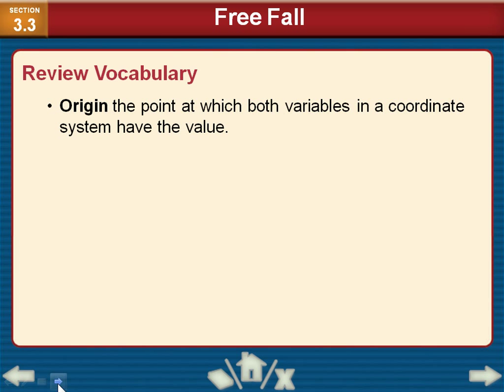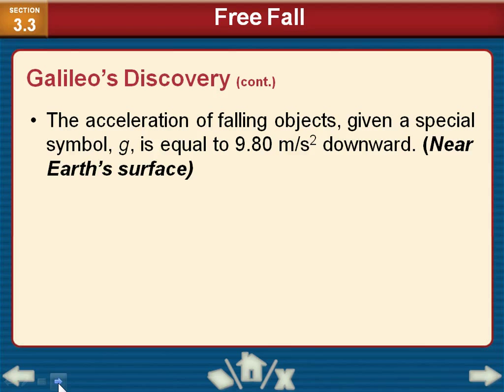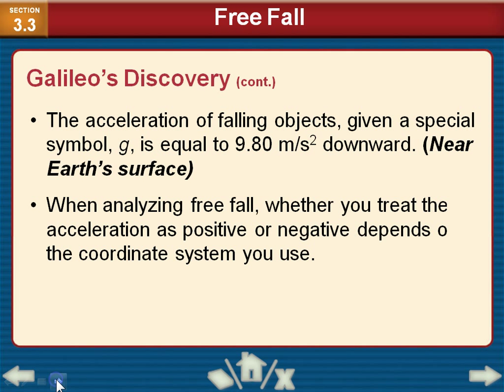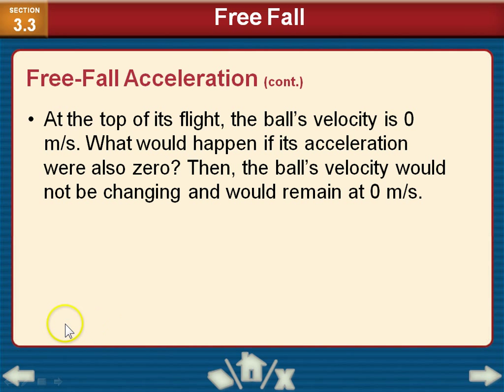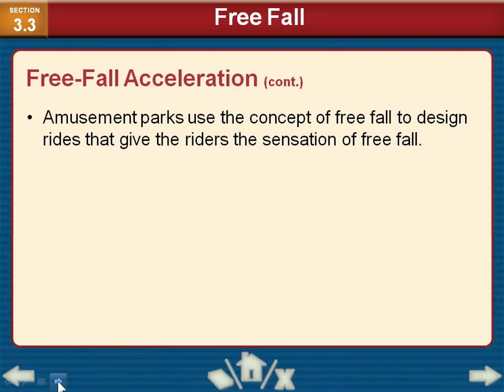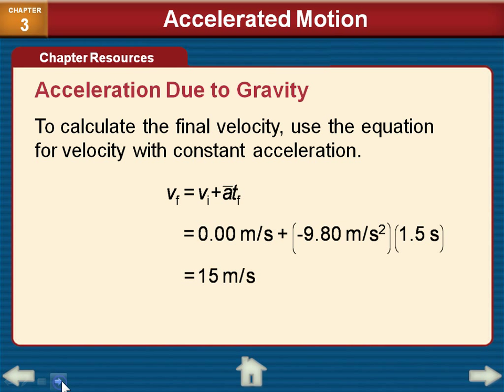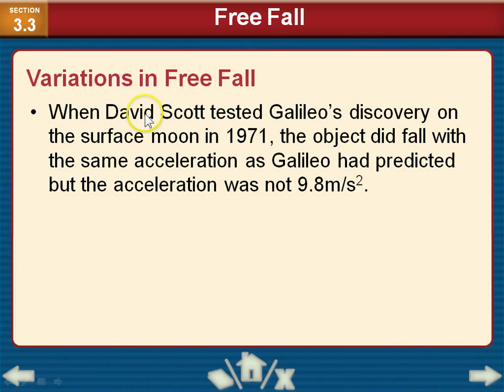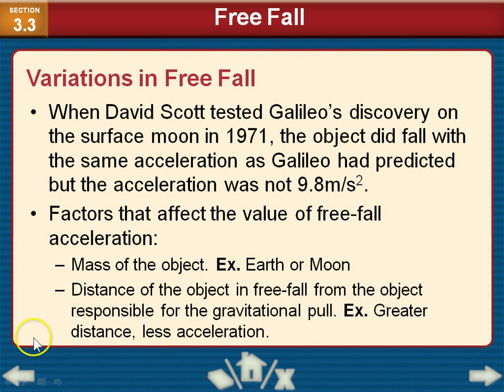Physics 3 3